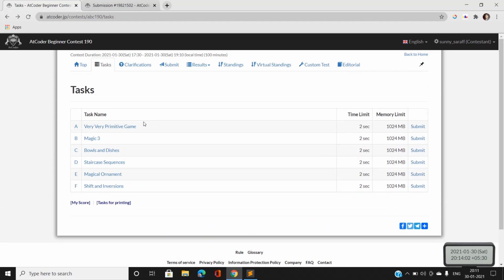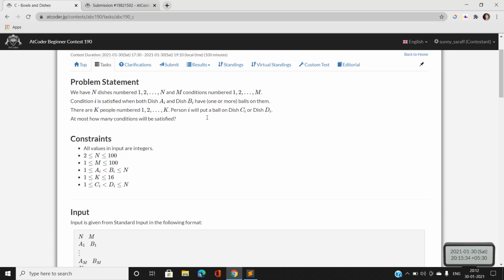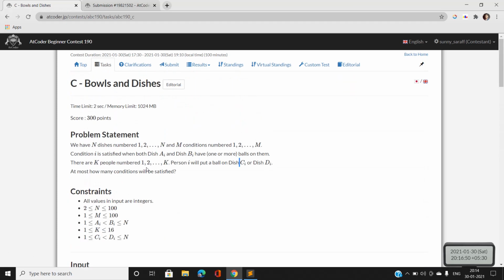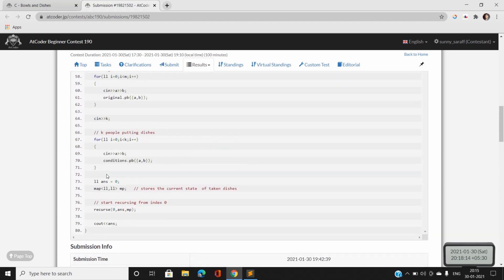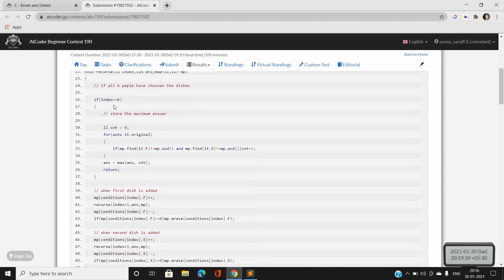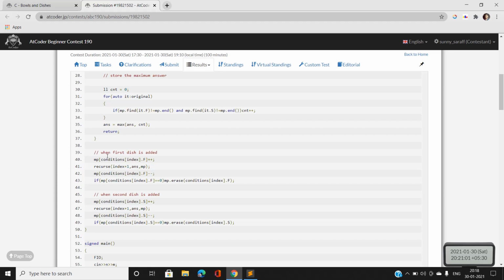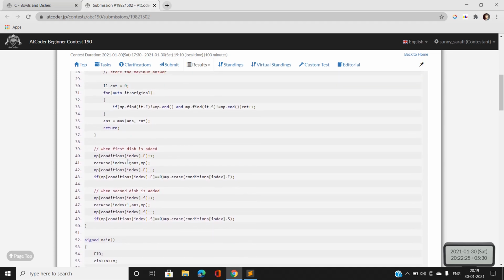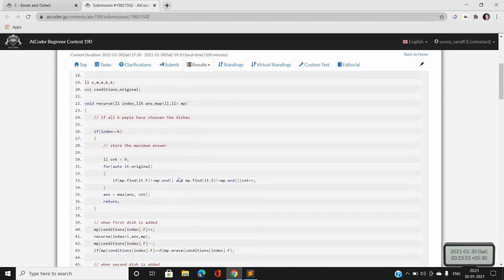C(BOWLS AND DISHES) | ATCODER BEGINNER CONTEST 190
Hello Everyone, in this Video I have explained the Question C(BOWLS AND DISHES) of AtCoder Beginner Contest 190 in detailed Do watch it and if you have any doubts , do mention in comment section .